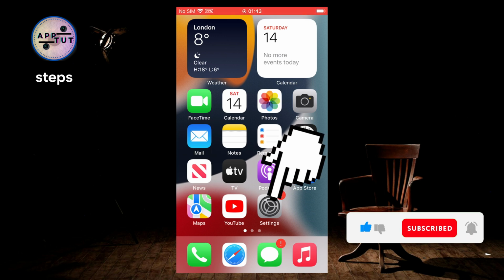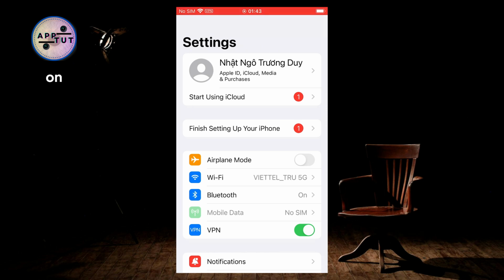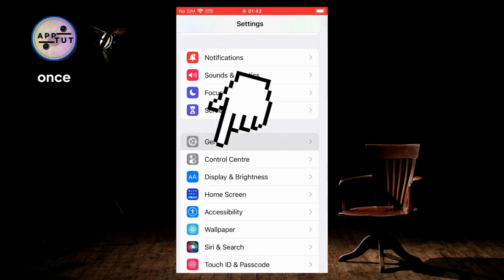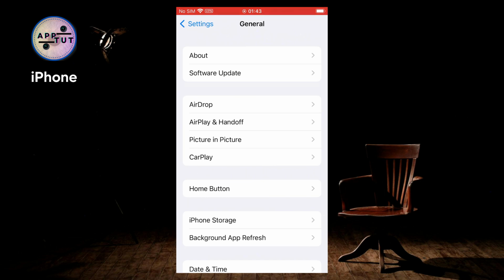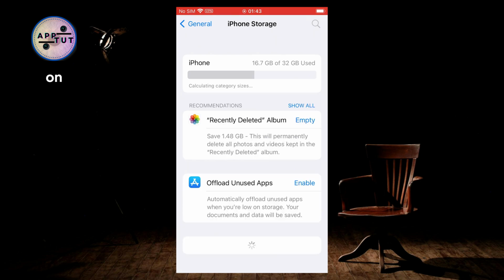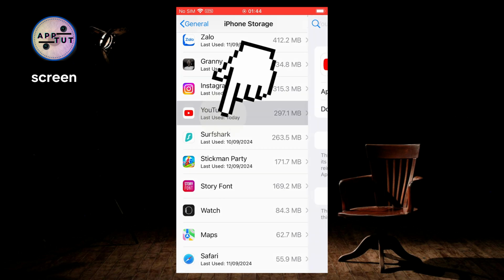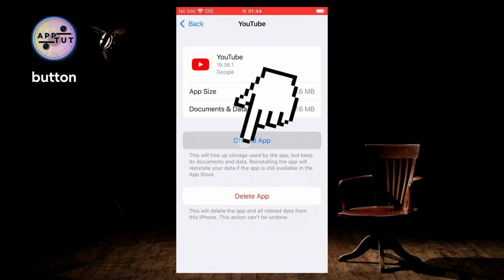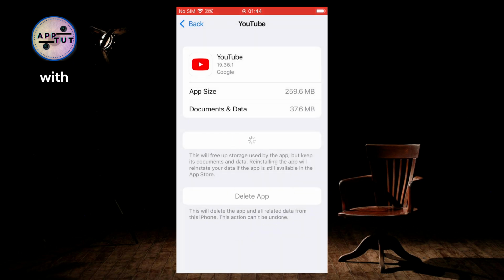How to CLEAR CATCH to speedup YouTube App (iOS & Android)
🎬 Discover how to clear the cache on your YouTube app for a smoother and faster experience. This video dives into the importance of clearing cache, which can help resolve buffering issues and improve overall performance.

We’ll explore step-by-step methods tailored for both Android and iOS devices, ensuring that you can easily follow along no matter what device you use. By optimizing your app's performance, we enhance our viewing pleasure without interruptions. Get ready to unlock the full potential of your YouTube app!